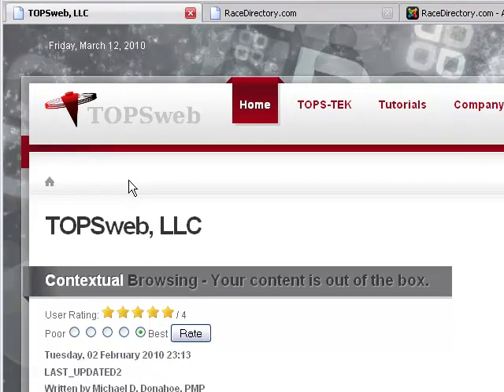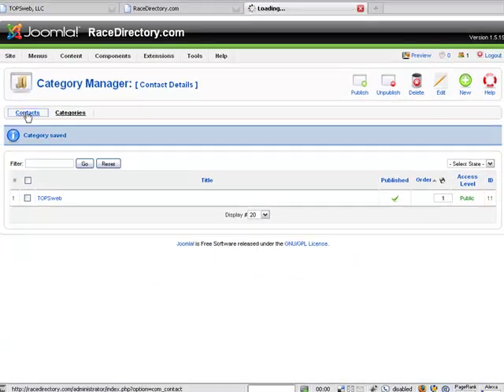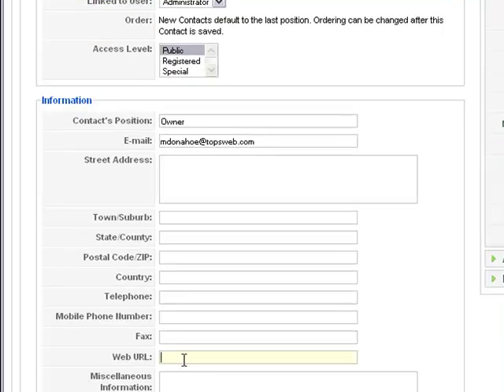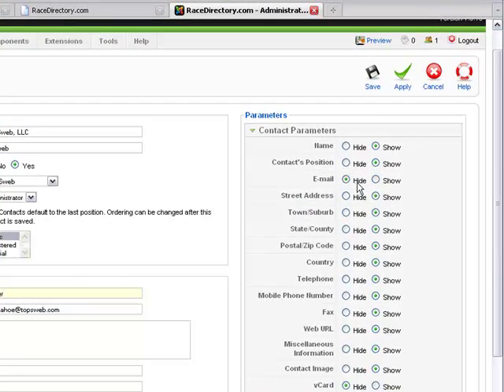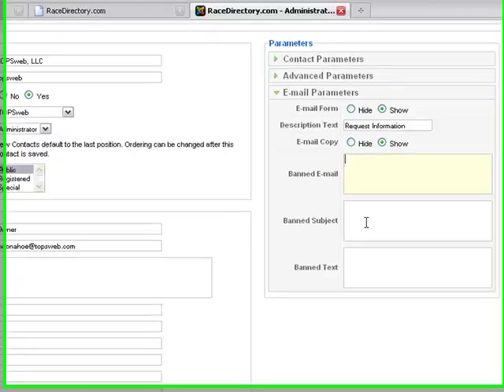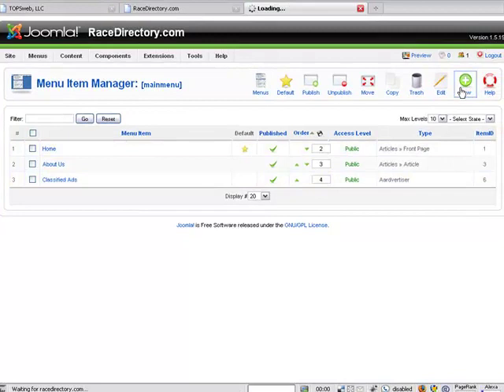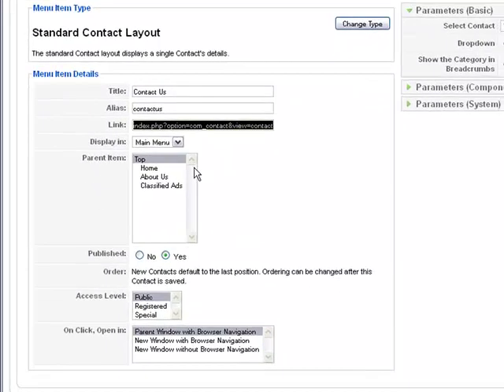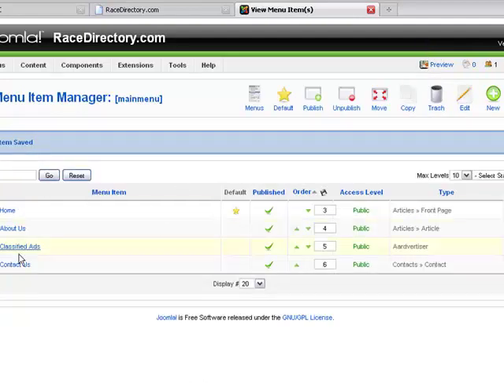Joomla #10: Adding a contact us page - RaceDirectory.com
Adding a contact us page using the contacts component built into Joomla 1.5.  Allows us to add a quick, easy, and very functional web form for people to email us through the website.